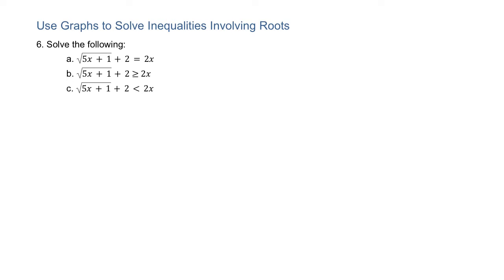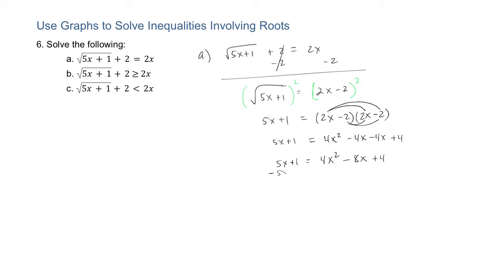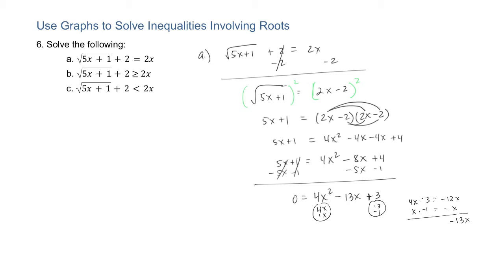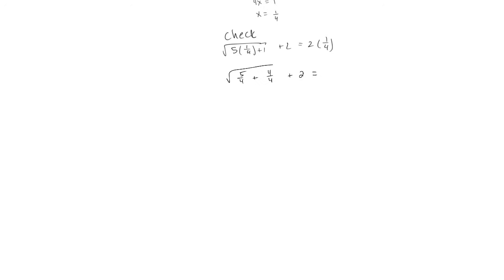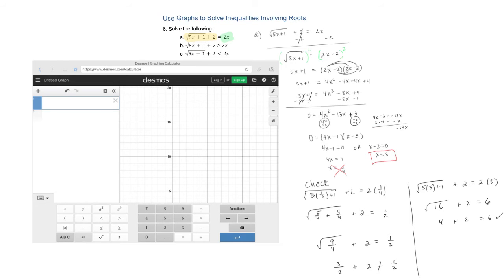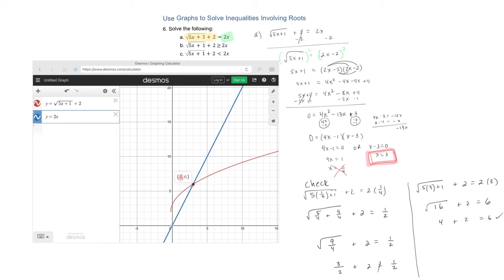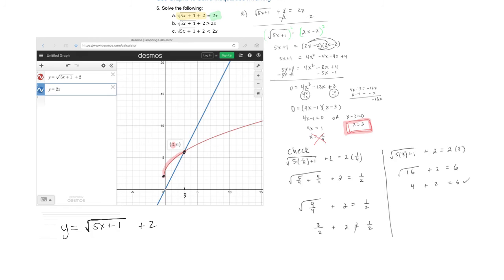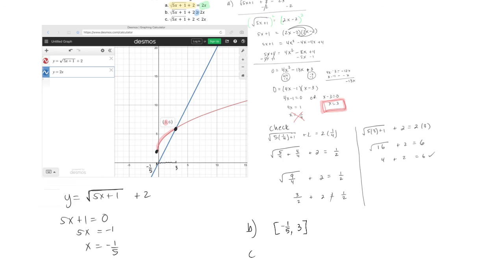Use Graphs to Solve Radical Inequality